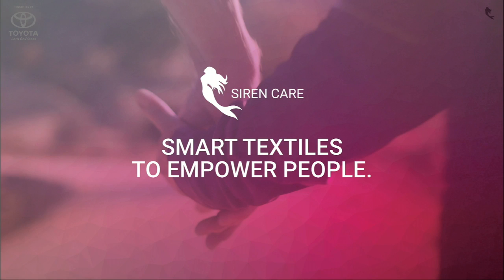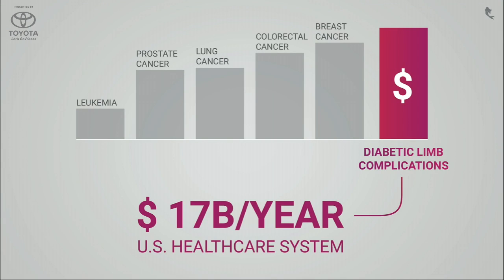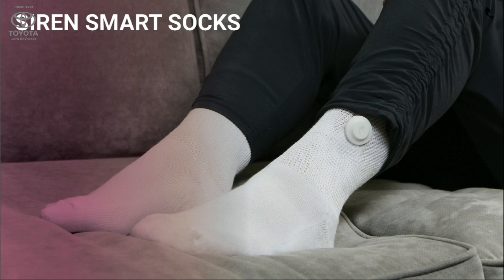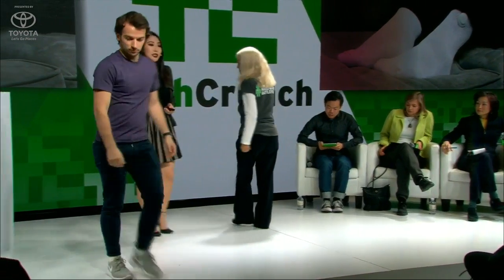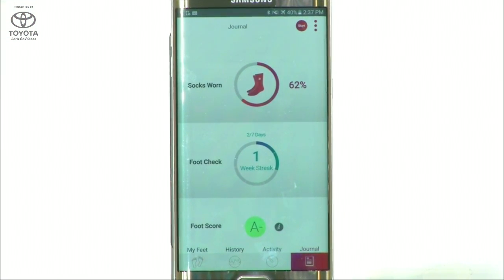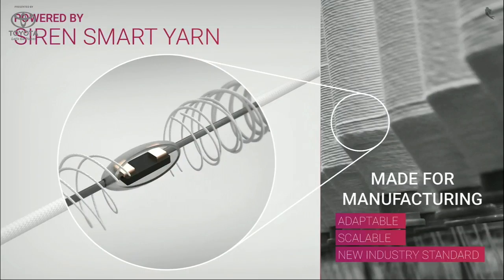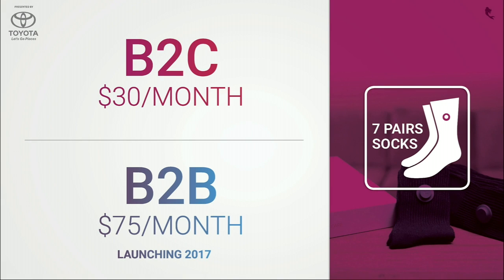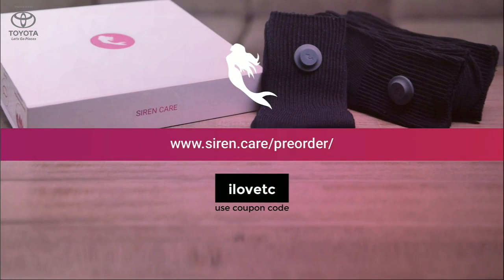Siren Care: Smart Socks for Diabetics at CES 2017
Save your feet from the risk of amputation as a diabetic by wearing Siren Care's smart socks, which can warn you of potential problems.